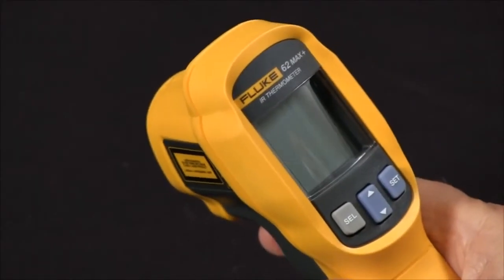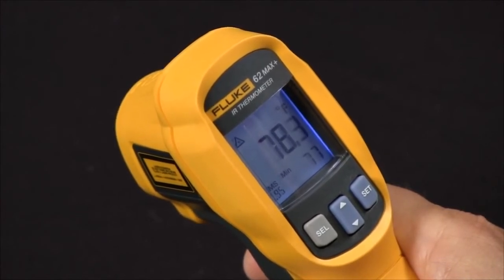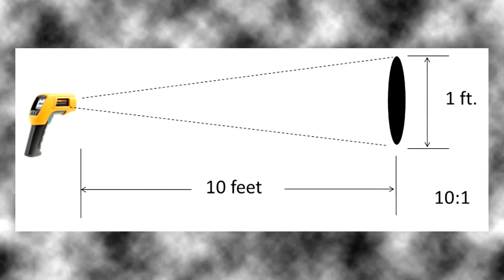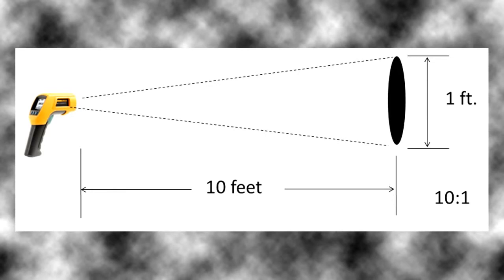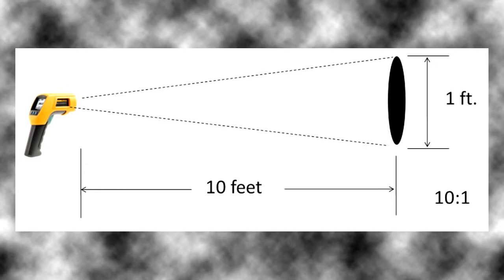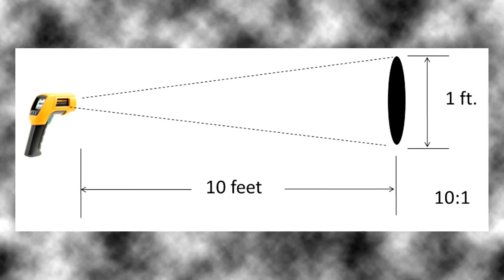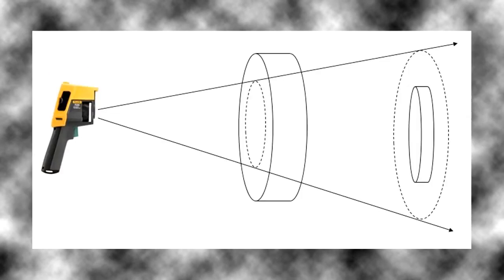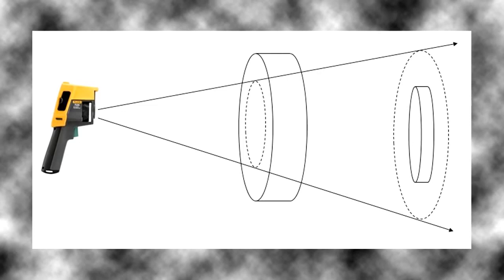Fluke Infrared Thermometers: What is Distance-to-Spot Ratio?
This explanatory video will go over how does distance-to-spot ratio affects the ability of an infrared thermometer to measure the temperature of a surface from a distance. Also, these devices are equipped with laser pointers.